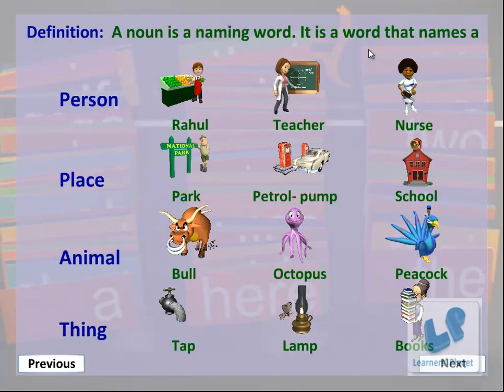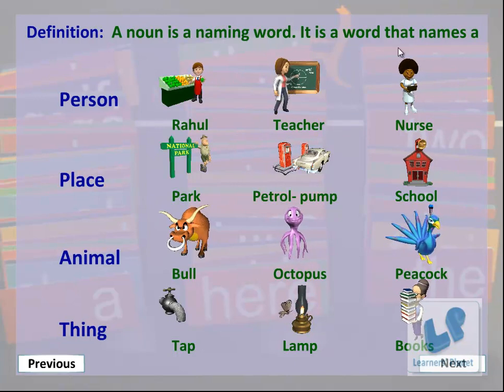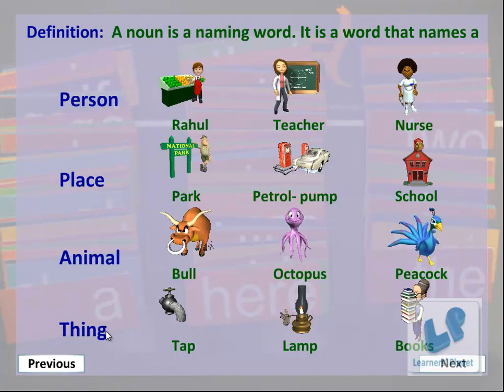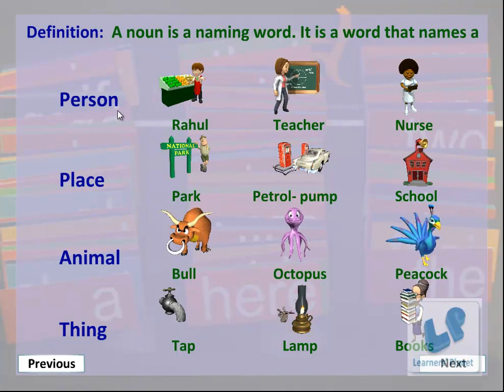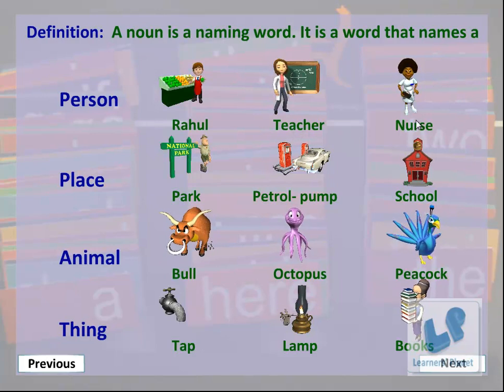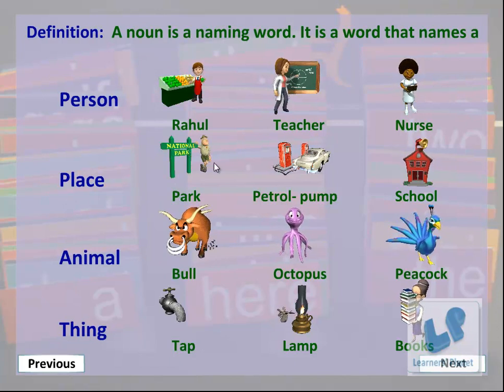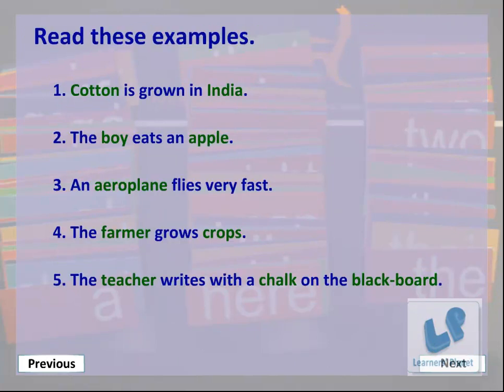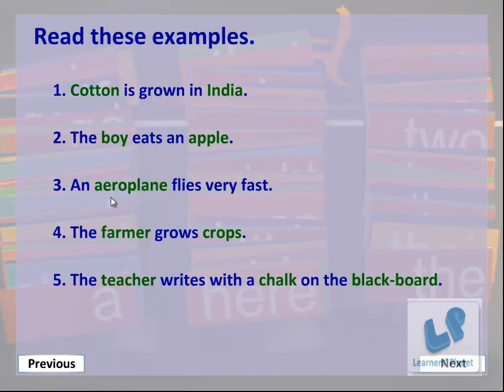Nouns session 1|definition of noun and examples